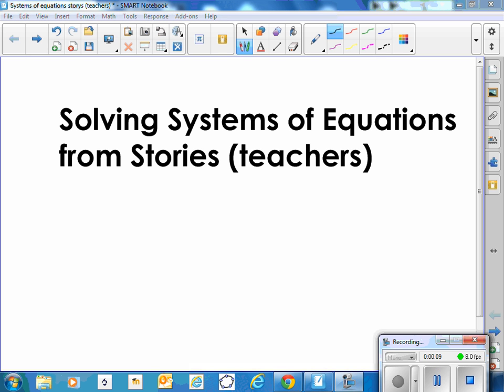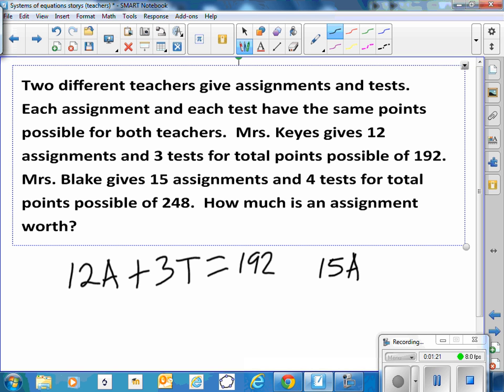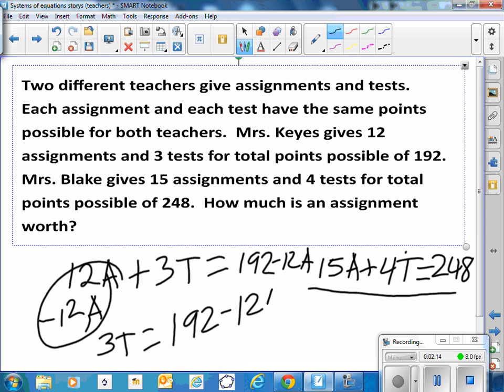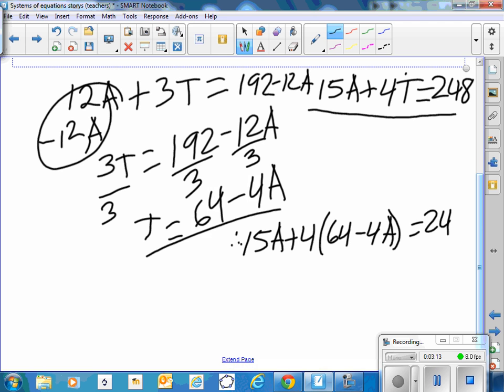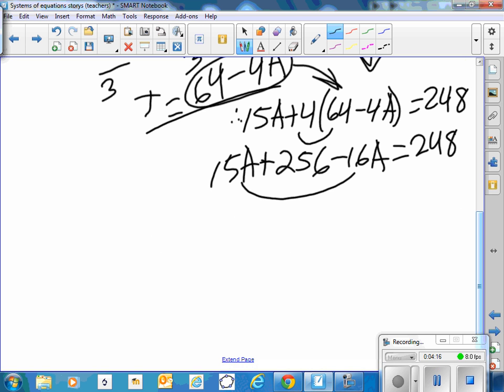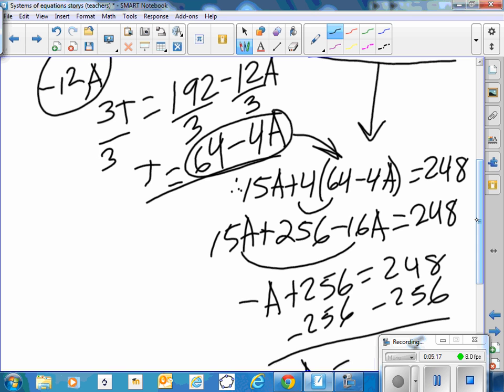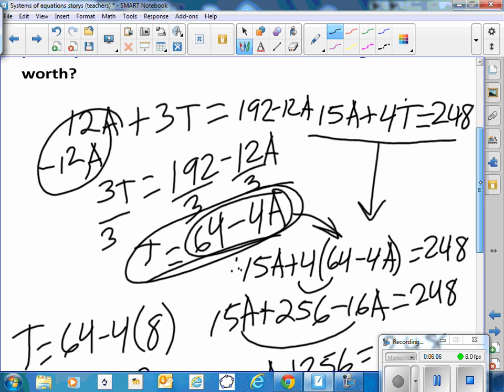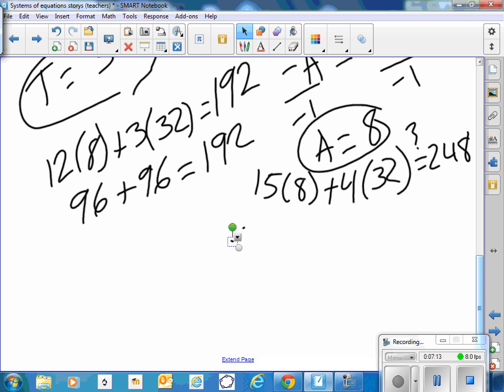Solve Systems of Equations Stories, teachers video